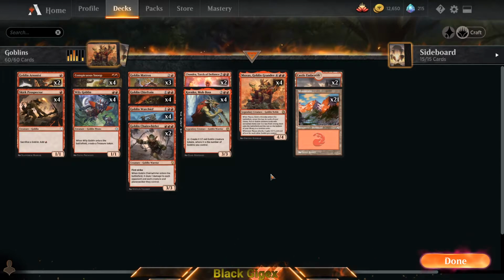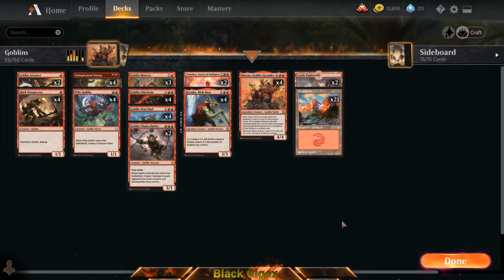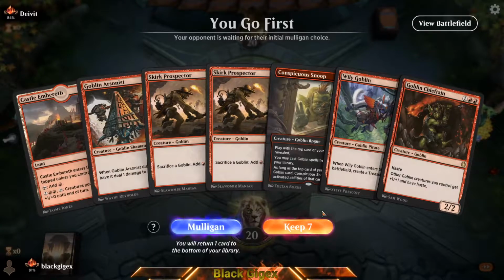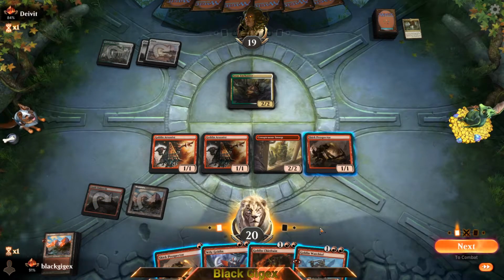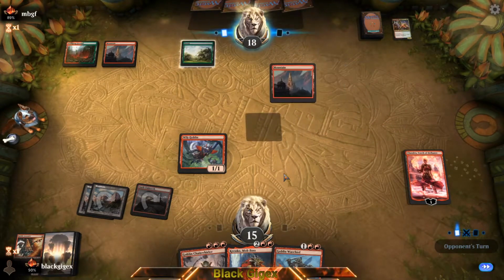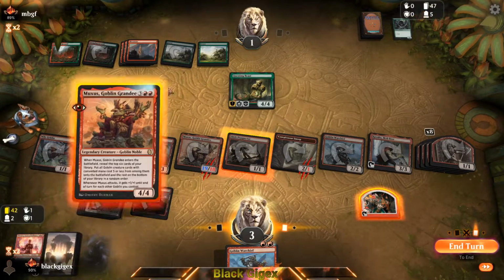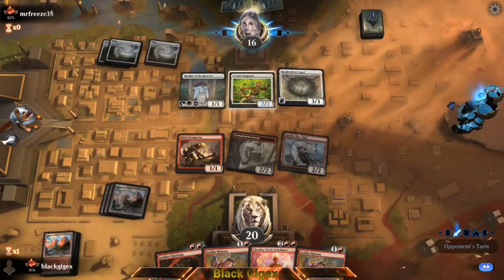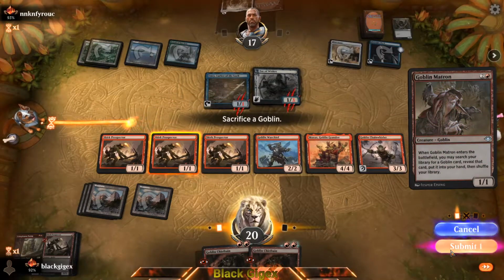MONO RED GOBLINS IS KING!!! | [MTG ARENA] | BEST HISTORIC DECK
Muxus is just a CRAZY card that will make you brake your keyboard if you are playing against Goblins BUT lots of FUN when you play them!

use this deck!

Champions of 🌴The Kingdom🌴 Membership!

Into the Kingdom!

Timestamp
0:00 Deck info
3:43 Match 1 (Win) Vs Goblins
5:14 Match 2 (Loss) Vs Goblins
9:41 Match 3 (Win) Vs Gruul
13:52 Match 4 (Win) Vs Uro
21:07 Match 5 (Win) Vs Selesnya
26:57 Match 6 (Win) Vs Gruul
32:15 Match 7 (Win) Vs Mono White Gain Life
35:44 Match 8 (Win) Vs Kethis Combo
40:40 Match 9 (Win) Vs UBRG
43:41 Match 10 (Win) Vs Vamps